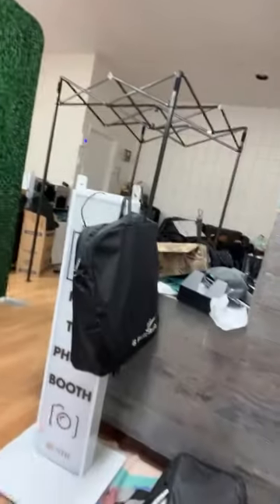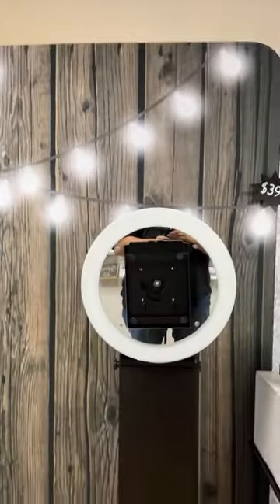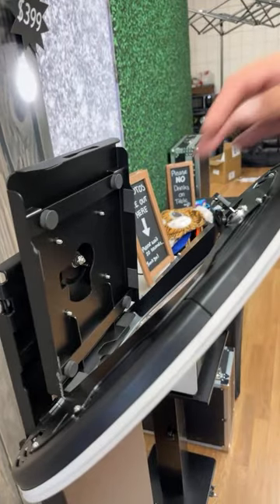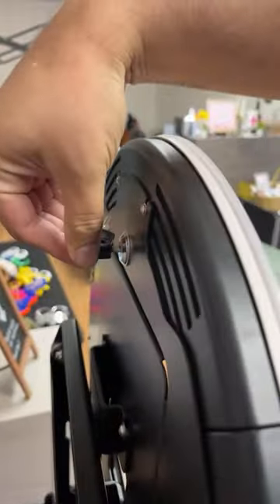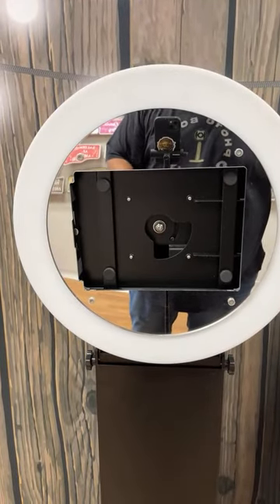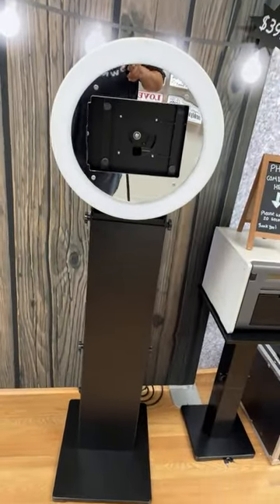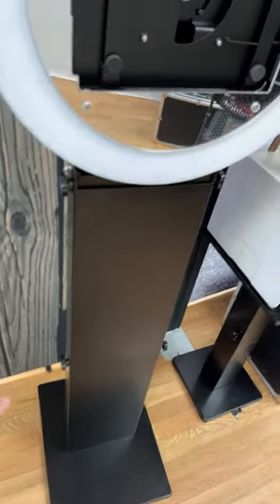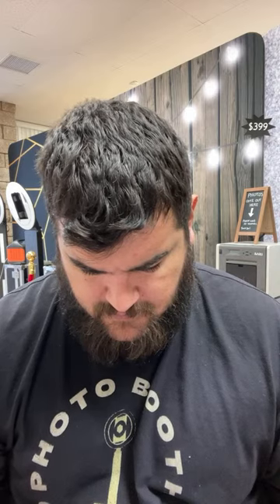My rental prices 2024